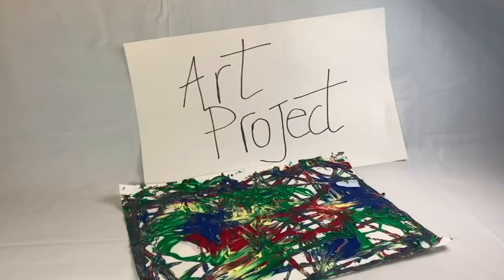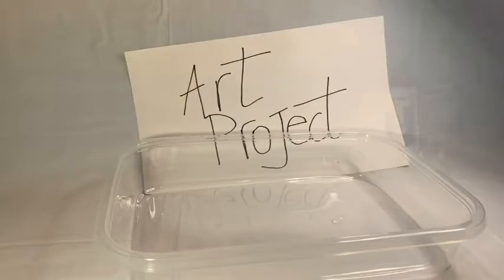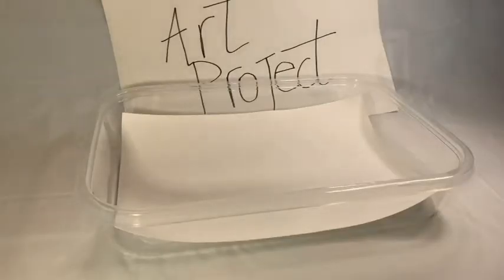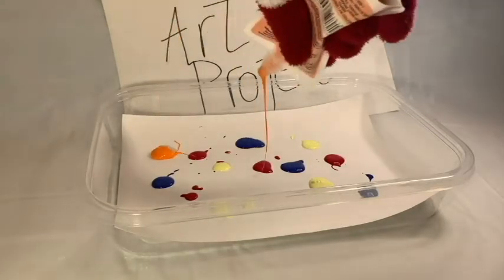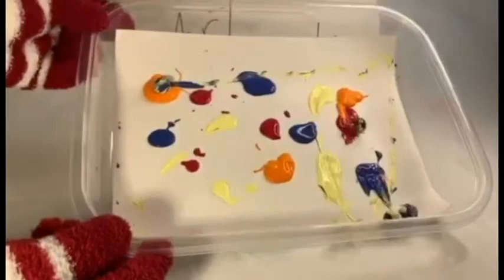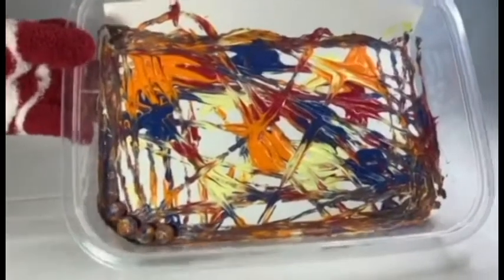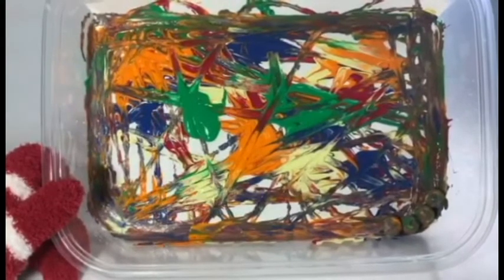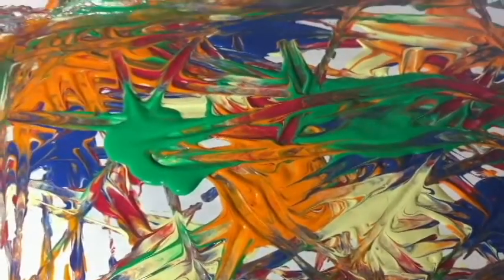Art Project 05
Colors, figures, shapes, light, paint, expression... that is art... expression.